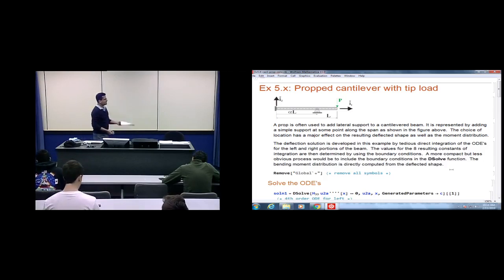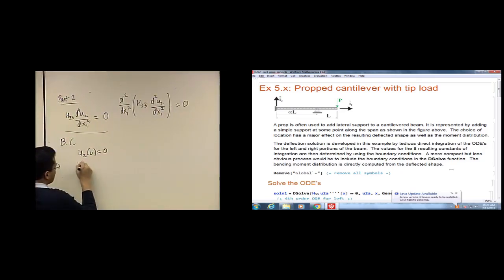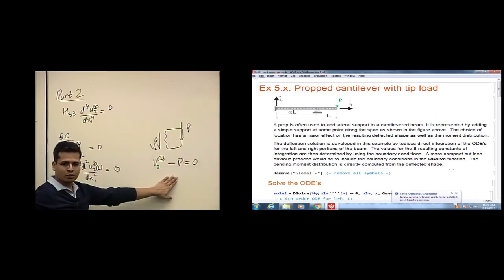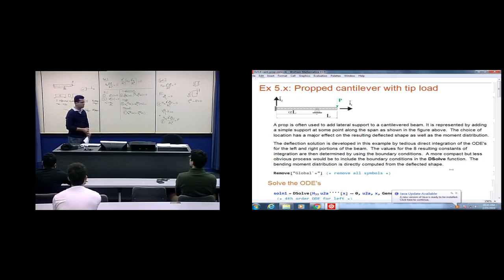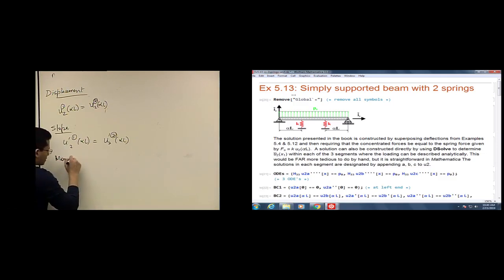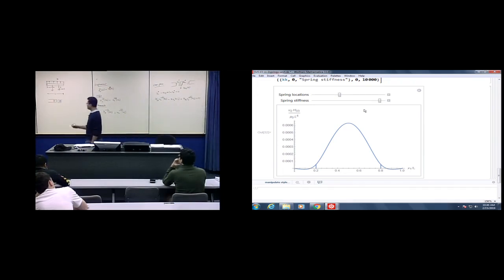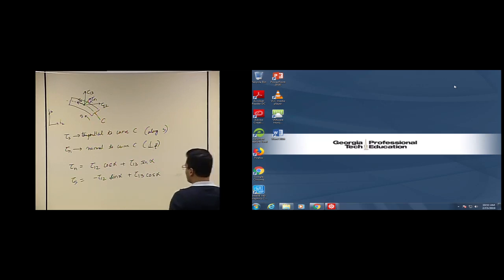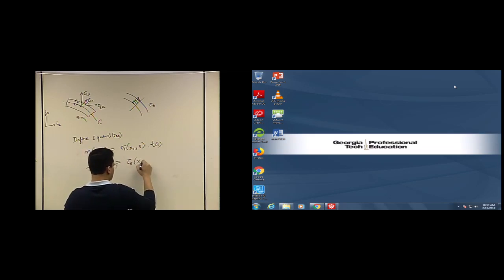6BendingDeformationExamples EquillibriumThin Walled